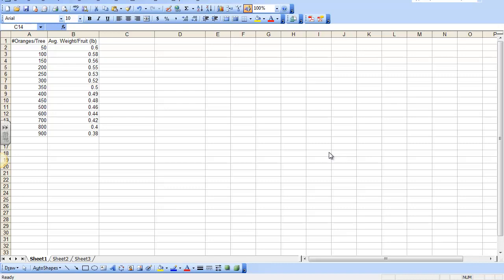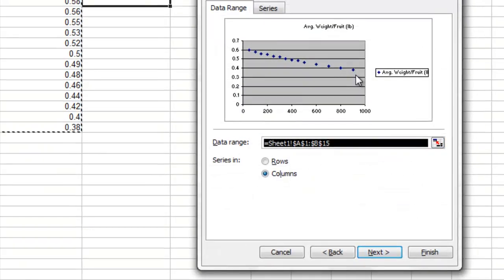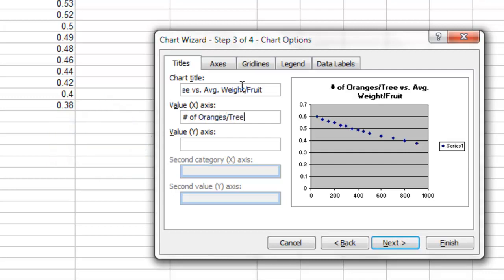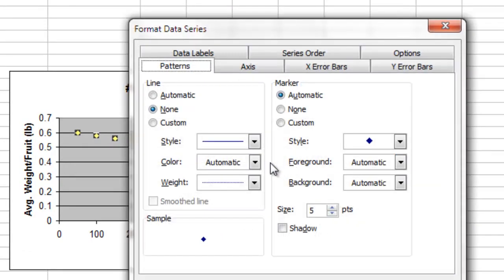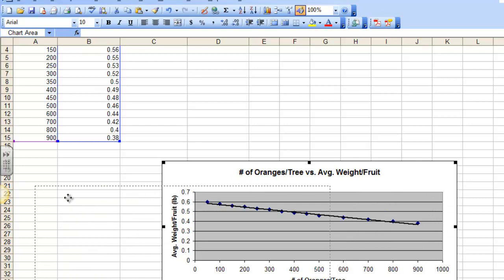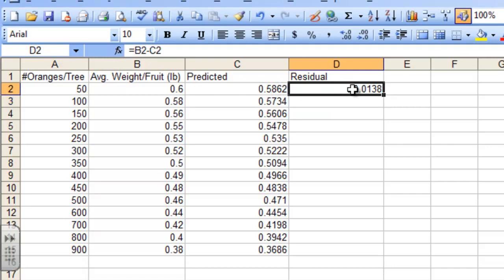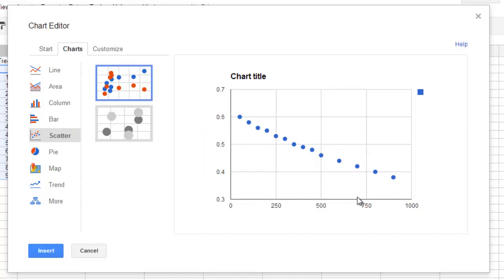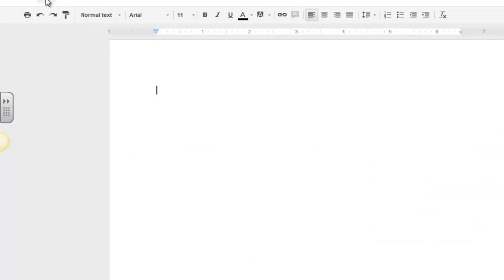How to Create and Insert a Scatterplot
This video describes how to make a scatterplot using MS Excel or Google Spreadsheets, and insert it into a document.